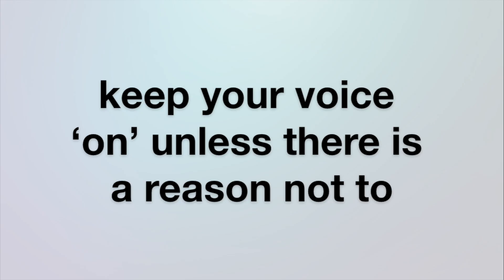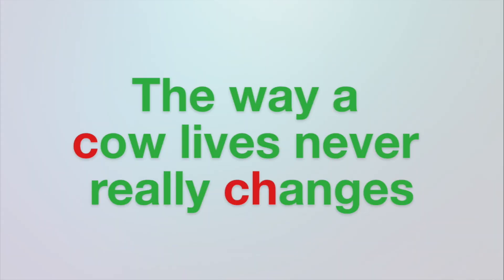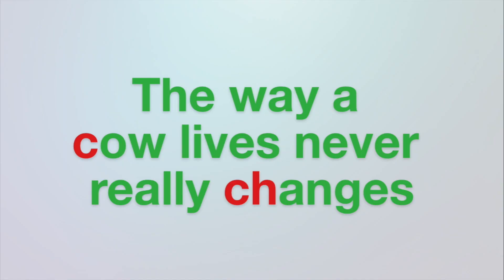the KEY to native English pronunciation | American English Pronunciation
Learn the ONE thing you need to do if you want to make your pronunciation sound natural.

My WeChat: lukepriddy
My HelloTalk: altoray